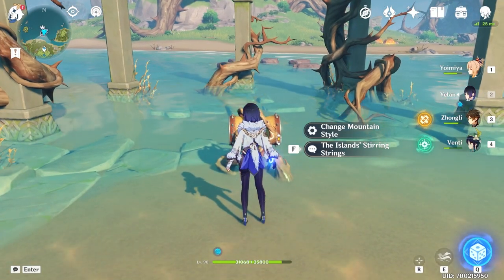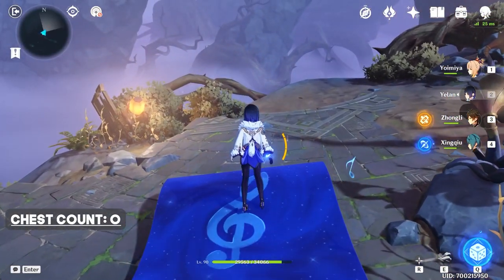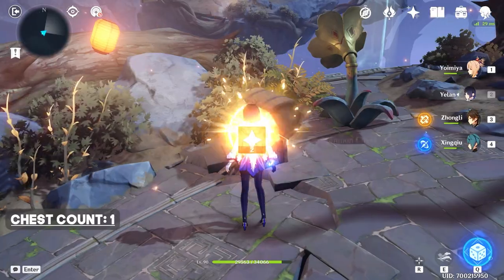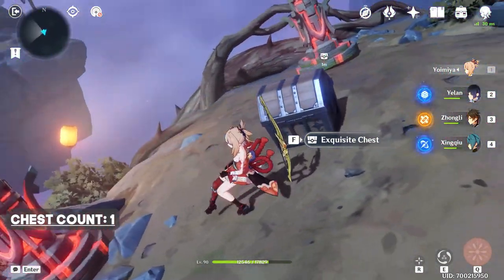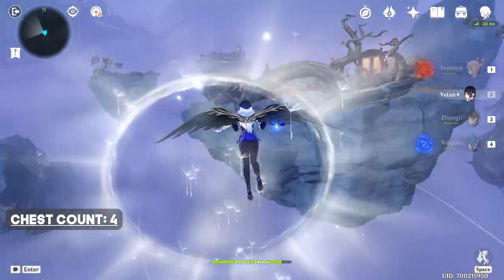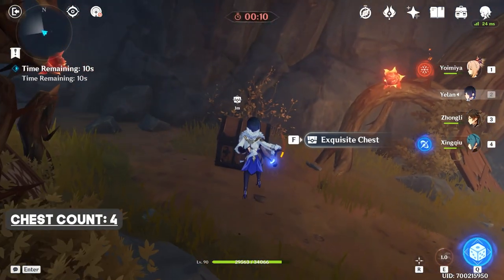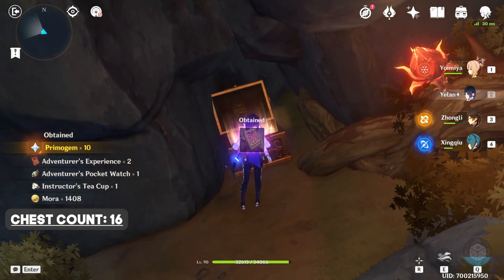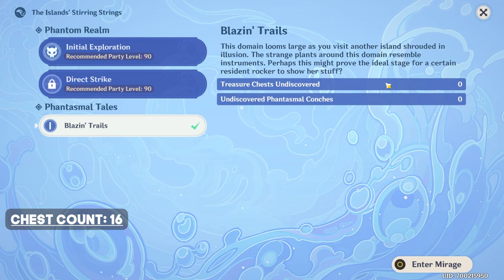The Islands' Stirring Strings (16 CHESTS + CONCH #16) | Genshin Impact 2.8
Hi guys, in this video I will show you how to solve the puzzles in the "The Islands' Stirring Strings" Event Domain in Golden Apple Archipelago from the Summertime Odyssey event. It is unlocked after completing the "Blazin' Trails" Event Quest.

Genshin Impact 2.8 Summertime Odyssey Masterlist

Chapters
00:00 | Introduction.
17:00 | Phantasmal Conch #16: Echoing Conch.